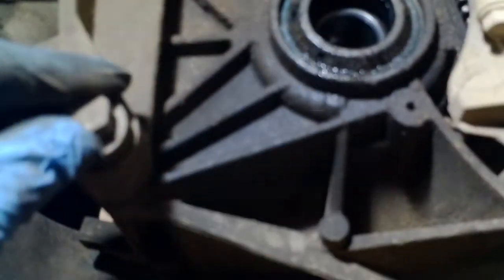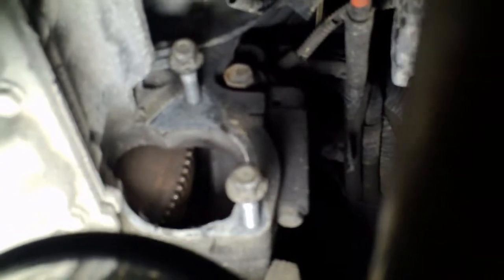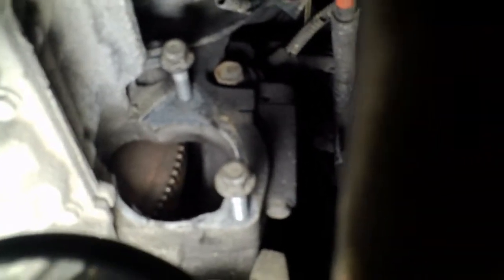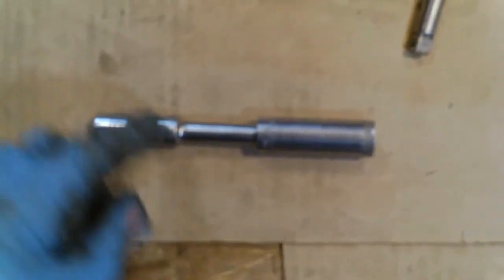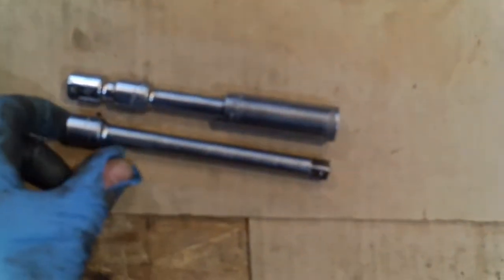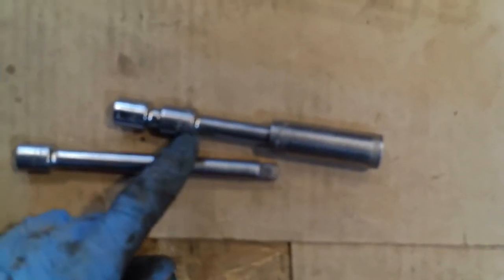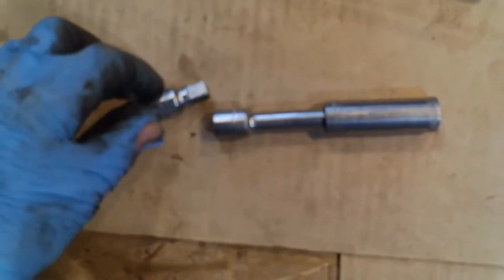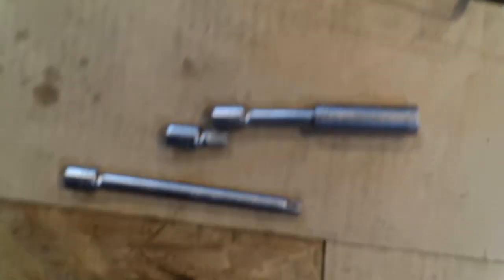Detailed Saturn Ion Engine Replacement and more, Part 2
Saturn Ion engine replacement, Engine Mounts, Starter, AC Compressor, Hose and Electrical routing, Air Filter and Intake
removal.